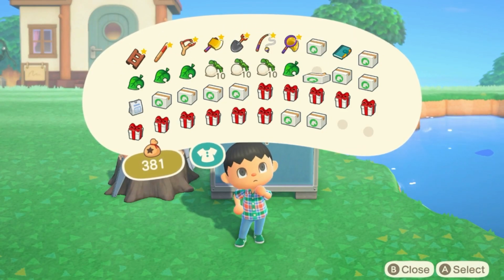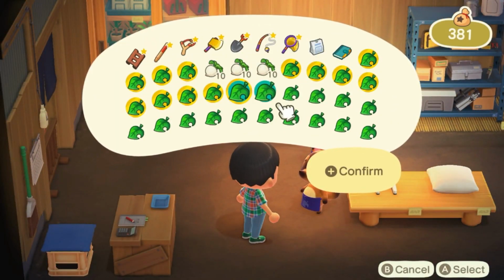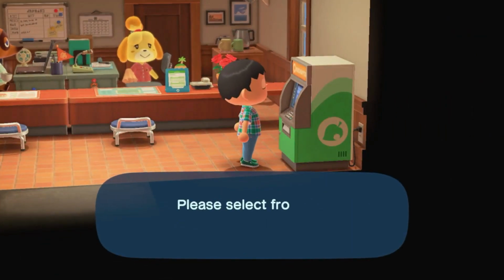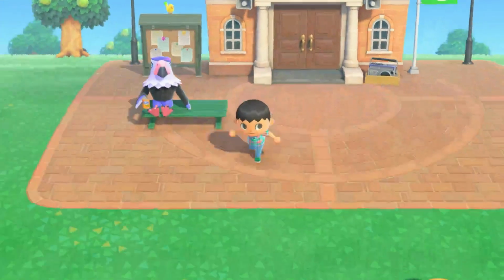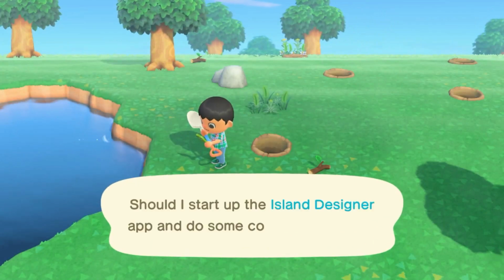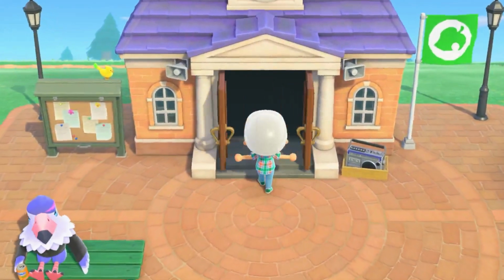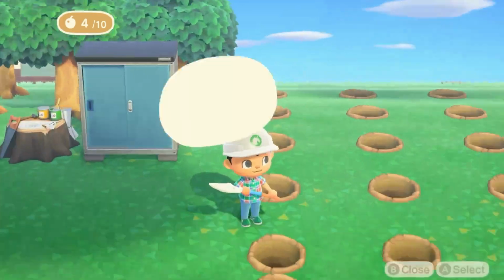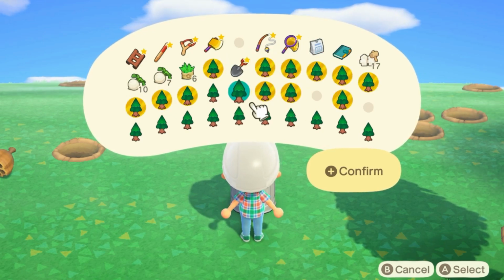Flattening My Whole Island // Animal Crossing 4-in-1 Challenge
Continuing the challenge, today I flatten my entire island. I've also created the "x" for the layout for four different island themes. It was a lot of work, but it was definitely worth it!

This ACNH series, called the 4-in-1 Challenge, is when I have one island, with four themes. If you're interested, here are the rules I've set for myself (feel free to modify them as you please):

1. The island must be divided as evenly as possible into four sections
2. Each section will have a different theme/core
3. Each section will have two villagers
4. Time-traveling and getting resources from other methods is allowed

I hope this challenge inspires you to do something similar! I hope you enjoy this series!

Intro Credit:
Edited and modified by me :D